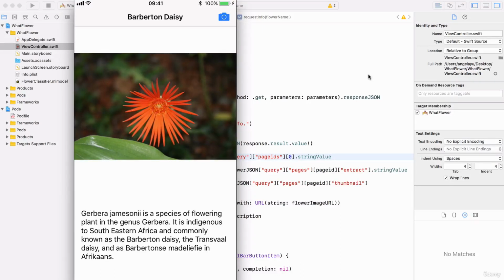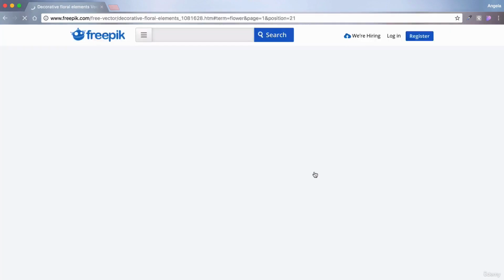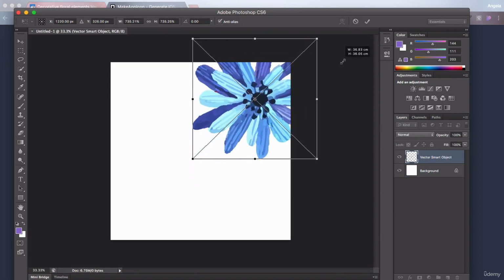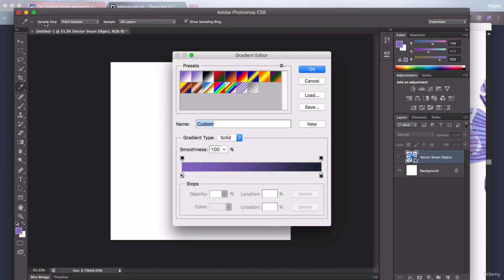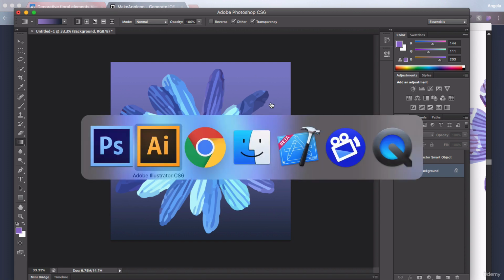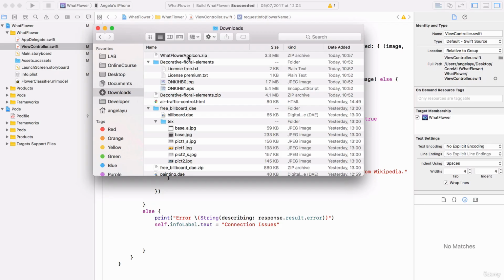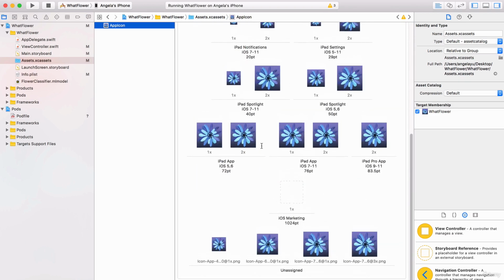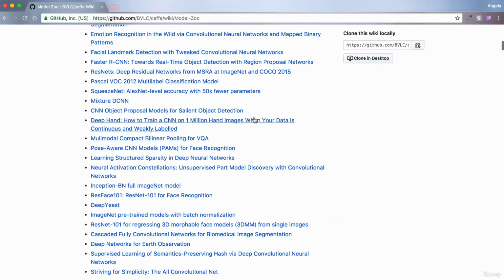343 Optional Lesson Creating the App Icon From Scratch and Styling the App